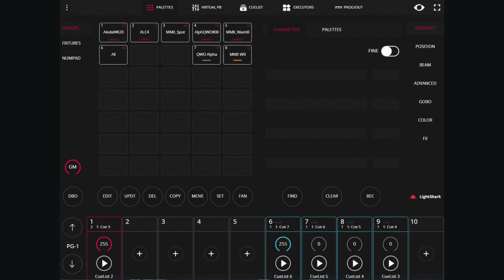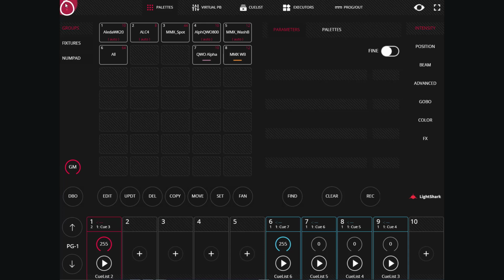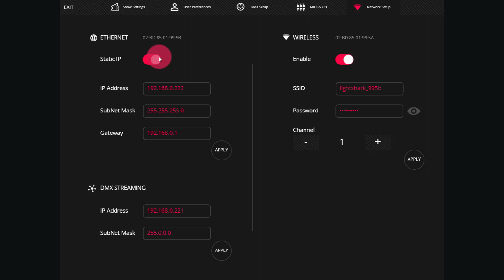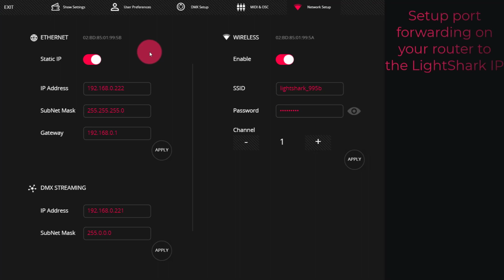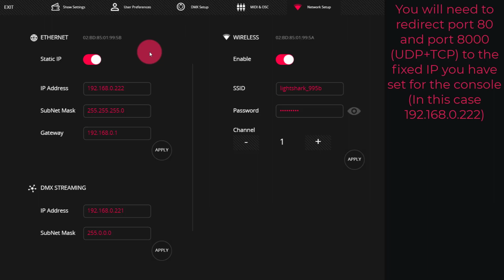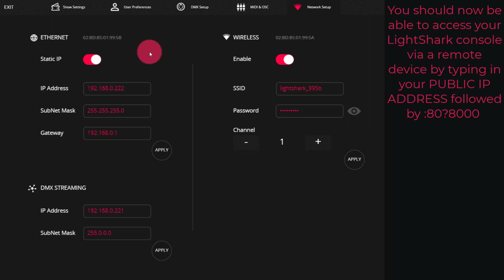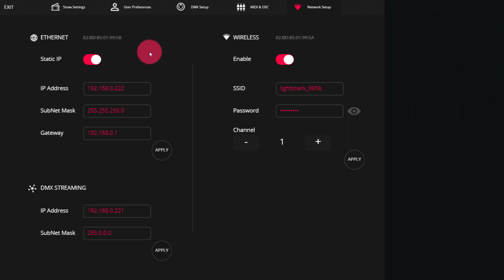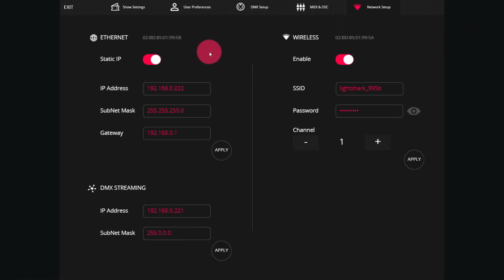How to Set Up The LightShark LS-Core or LS-1 for Remote Network Access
Want to login remotely to a LightShark at a remote venue for programming or updates?  Here's 1 way to set it up!